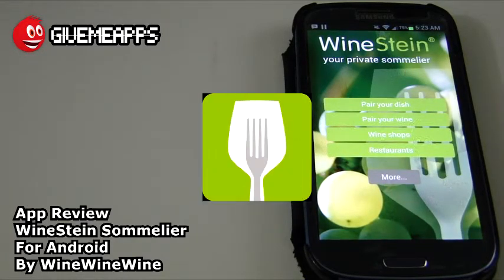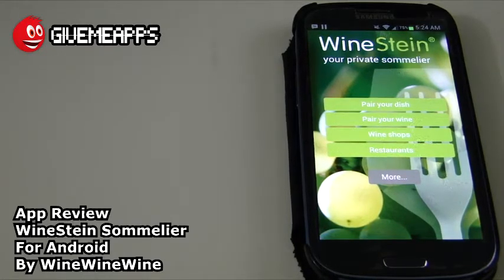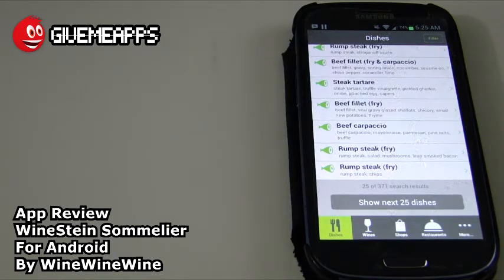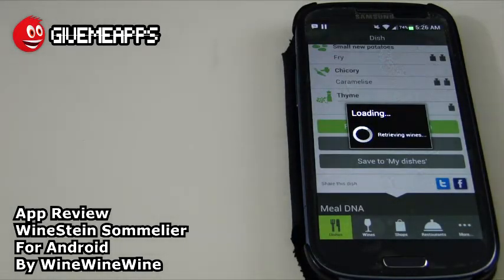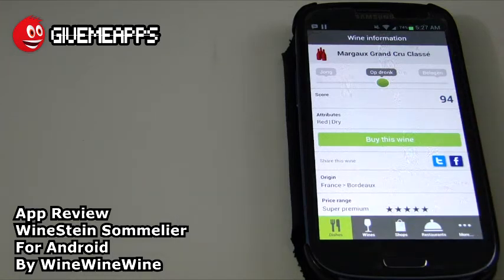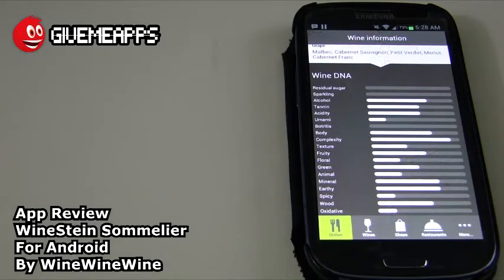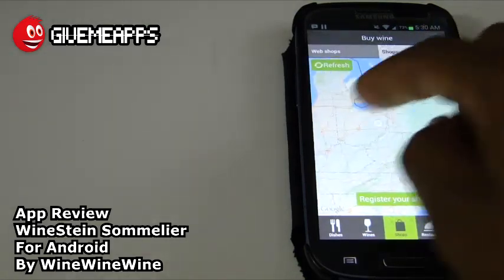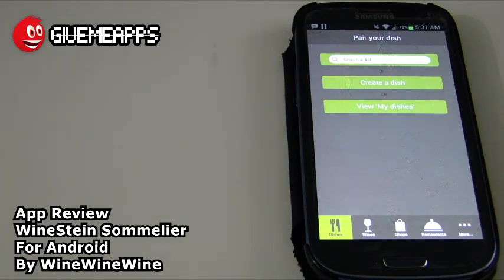WineStein Sommelier for Android! Match Any Wine To Any Dish!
GiveMeApps - Your App Mall. Download and Sell Apps!

Ever wanted to be a Wine Expert? How about impressing your friends with knowledge of wines? Take it a step further. Impress anyone anywhere by matching any dish with an appropriate wine or vice versa. Own a shop? Have your wines on display! Looking for the best restaurant in your area or want to see who has the best Wine selection? Or maybe you're looking for a particular wine.

This is the app you're looking for. Check out the free and pro versions! Sign up through Facebook or create a separate account! Worth the install!